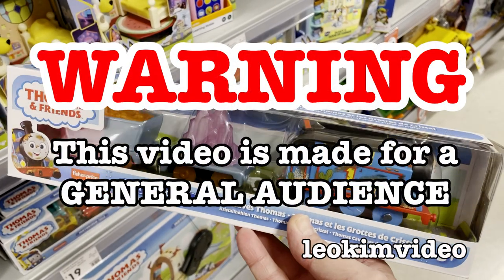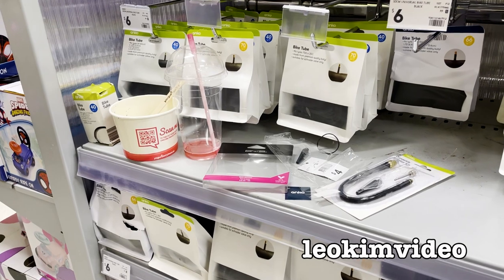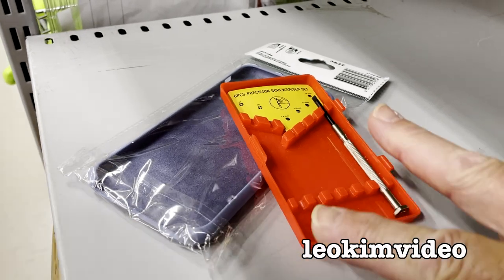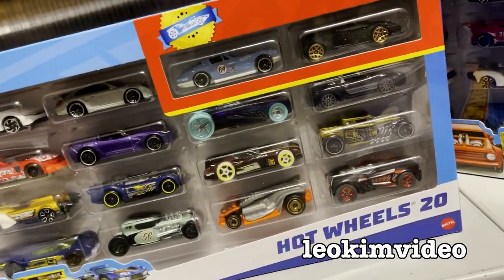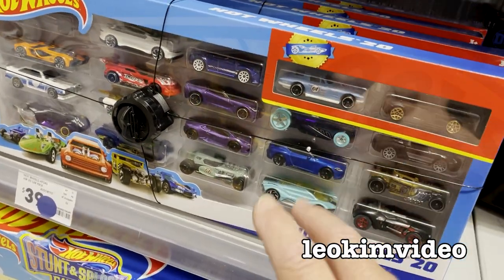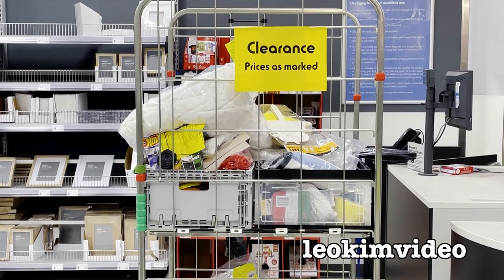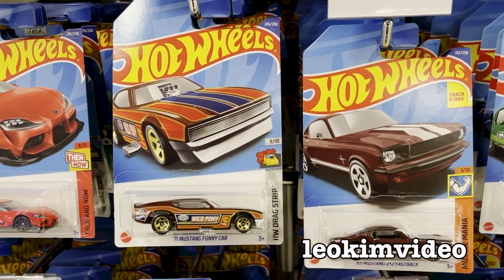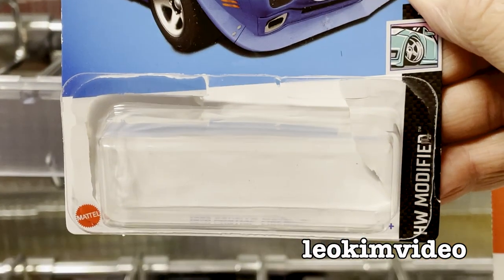Kmart Hot Wheels 20 Packs Shoplifting Saga Thomas & Friends Stock & More Naughty Business 😫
My local Kmart shoplifting problem is getting worse. Thankfully I have won one battle to have the Hot Wheels 20 Packs protected by 'wire spiders' and now a 'blue dot' so the new stock protected from the naughty person stealing the valuable and collectable Hot wheels cars. I also found out why the Kmart systems couldn't see the Hot Wheels stock that was being stolen in store and re sold as 'soiled, damaged, missing' goods. It's only when the stock is totally missing and removed from store the system see's a product needing security protection if the theft is recurring. As a regular shopper I could see there was a huge issue with the exclusive cars in the Hot Wheels 20 packs that were being removed for well over 6 months during 2022.

Looking around the store I see the same ratbag activity in the same locations over and over. Whoever is being a bad actor in this store is very confident and a creature of habit. And that's going to be their downfall.

The Thomas & Friends Toys are still hanging in there leading up to Christmas but I see the Percy 6 In 1 Set has had another price rise. It's gone from $29, to $32 then $35 in very short time.

Thanks again to the YouTuber AcceleReece for his detailed description explaining why the Hot Wheels 20 packs were being broken into. I did try to implement his idea on the new stock but thankfully staff protected the new stock.